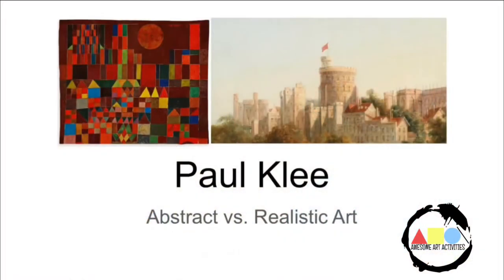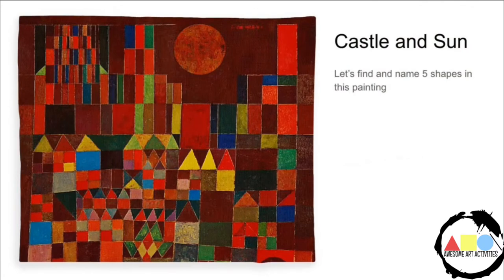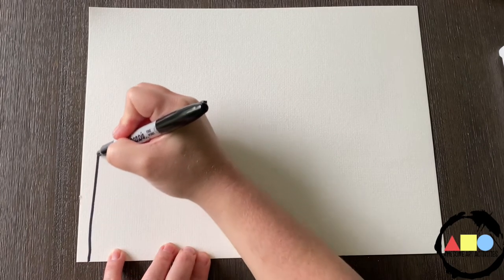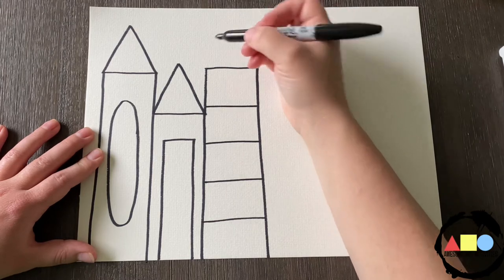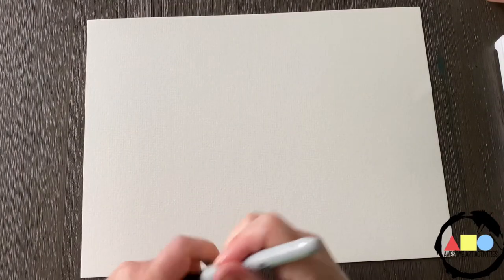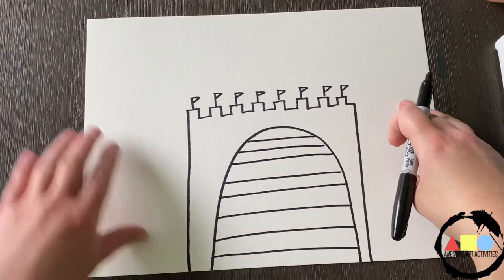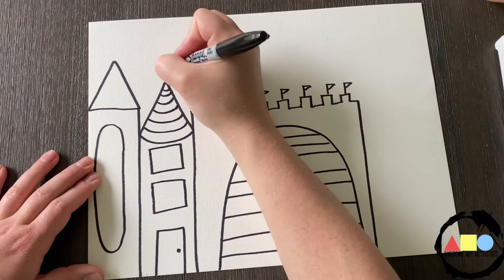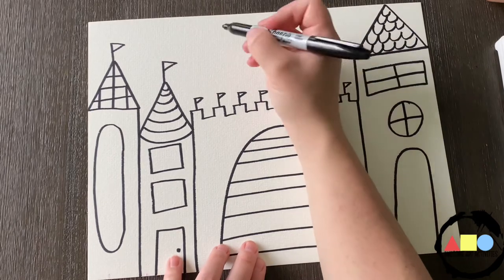Paul Klee Castles Art Project How to Draw a Castle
How to draw a castle tutorial. Learn about Paul Klee while comparing abstract vs realistic art.